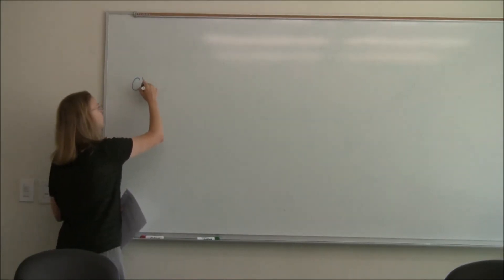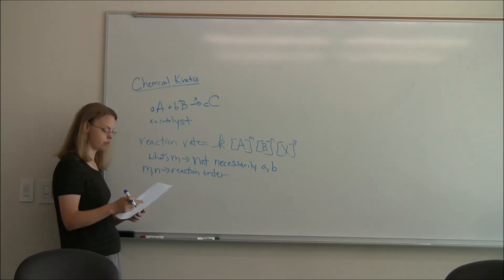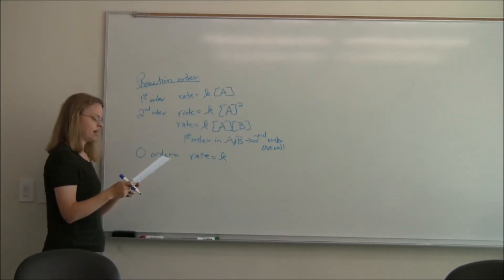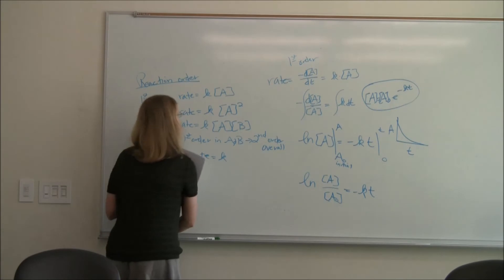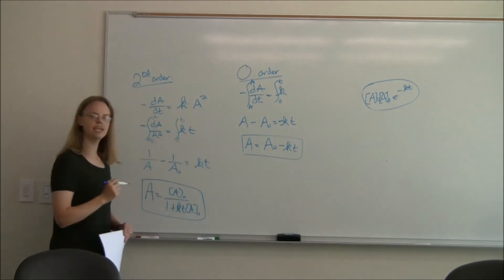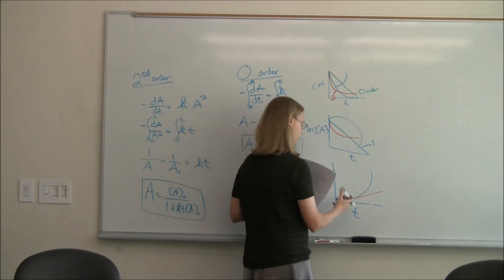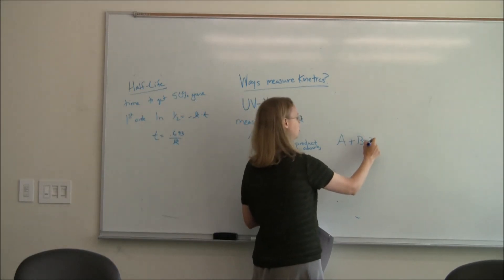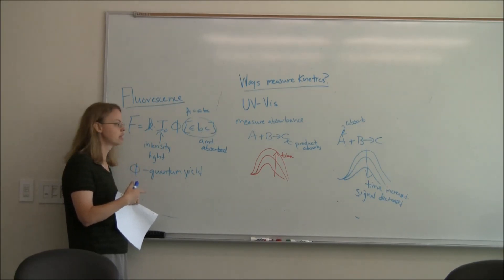Chemical Kinetics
A basic review of kinetics for Chem 3721 at UVa